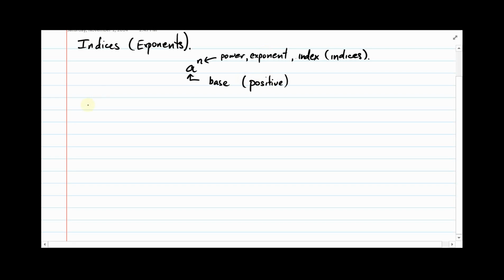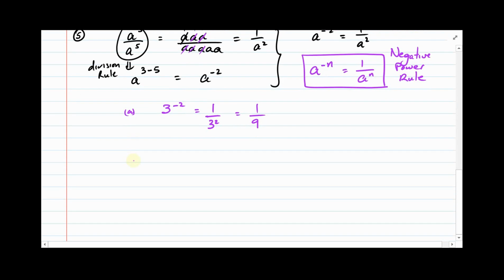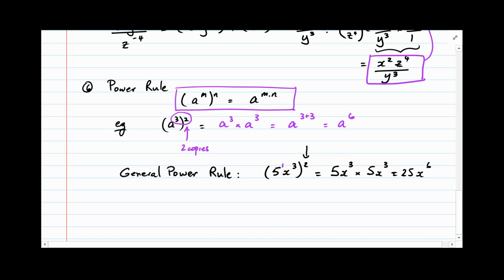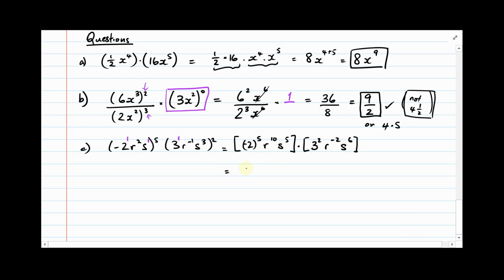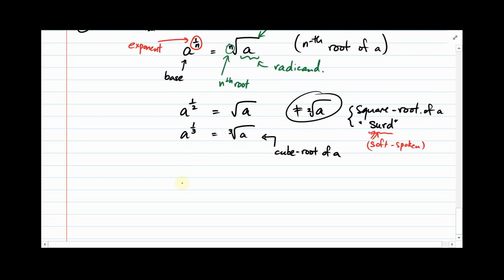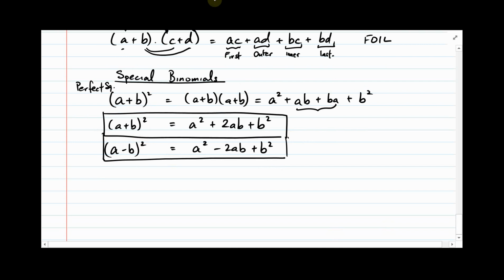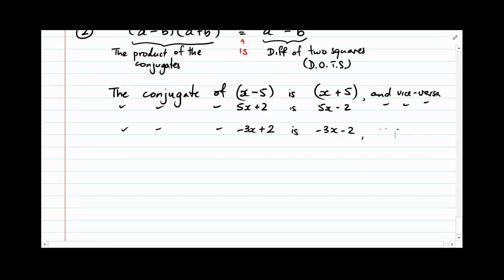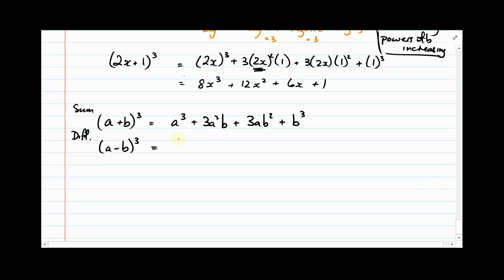Topic 2A: Review of Indices and Binomial Products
Exponents and Products of Binomials